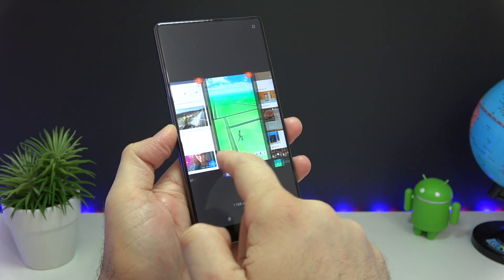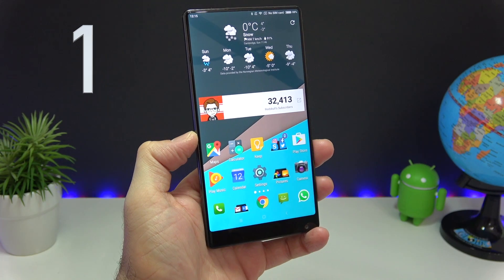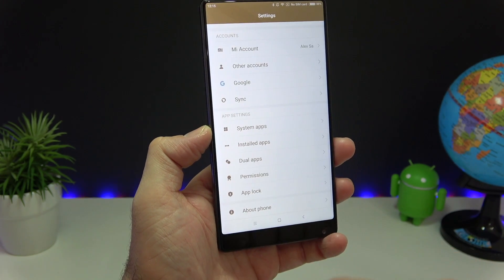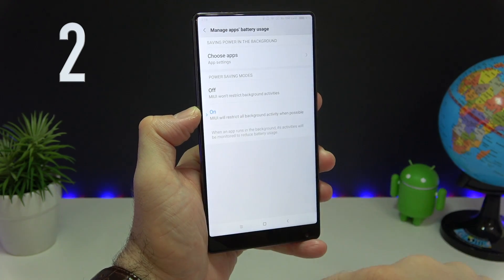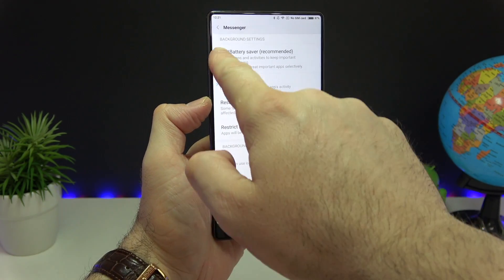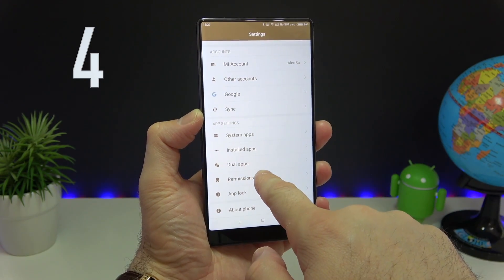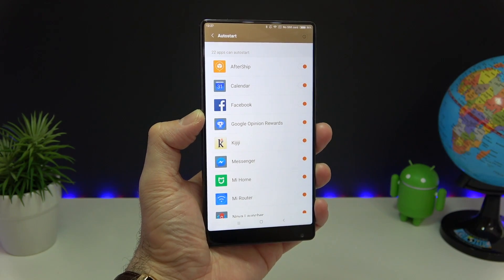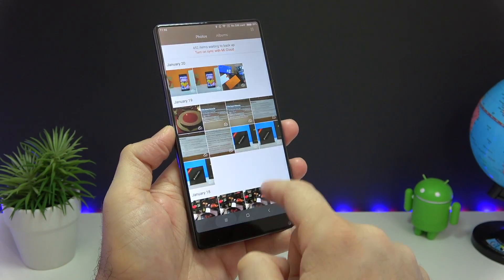Get Better RAM Management on your XIAOMI Phone! No more missed notifications!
A tutorial on how to fix the RAM issues on Xiaomi Smartphones and receive notifications.
No more closed apps in the background. After following the steps shown in this video your XIAOMI phone will have better MIUI Performance and there will be no more delays in receiving notifications.

The phone used in this video is the Xiaomi Mi MIX.